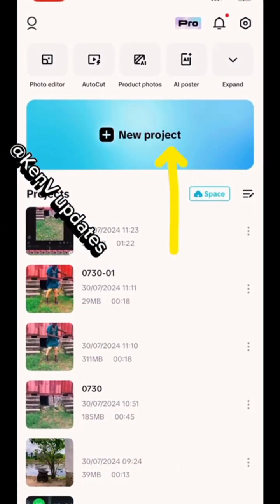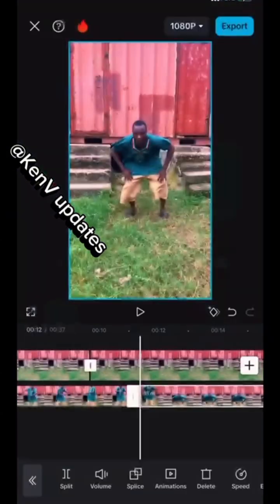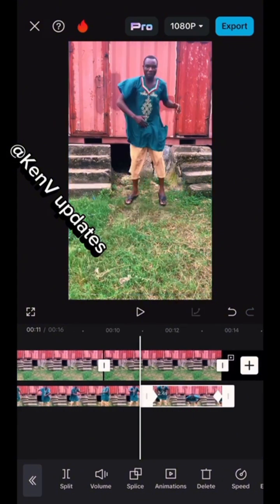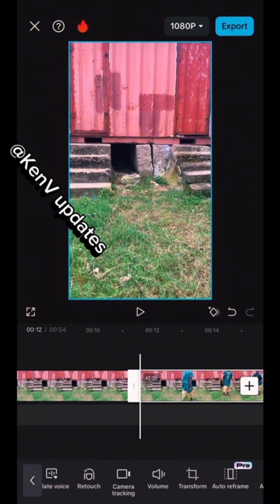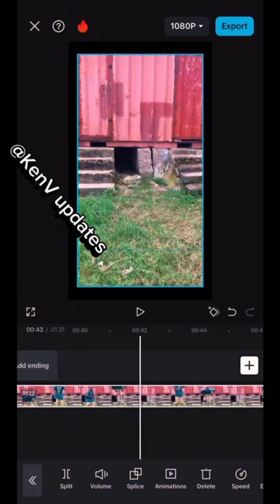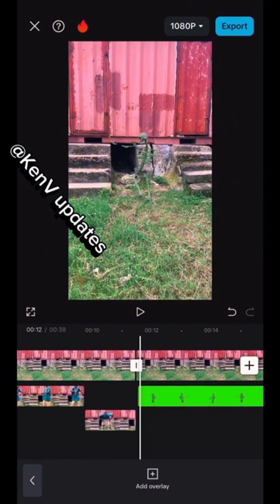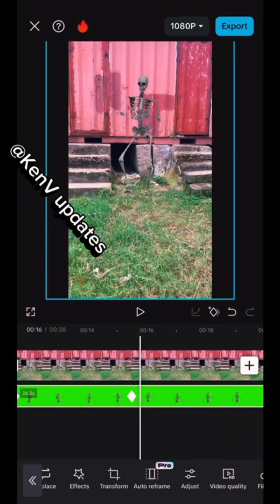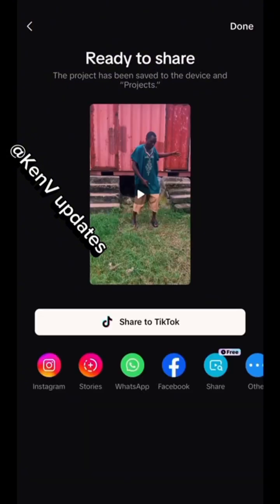Dancing with skeleton video tutorial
In this video I will show you a step by step tutorial on how to summon a skeleton dance with it with just your phone using capcut, please take note this video for education purposes so if you've not subscribed to this channel please do that now to avoid missing out on our simplified video effects tutorials